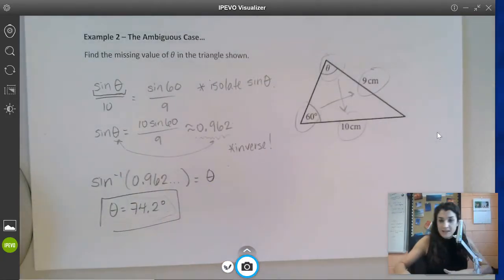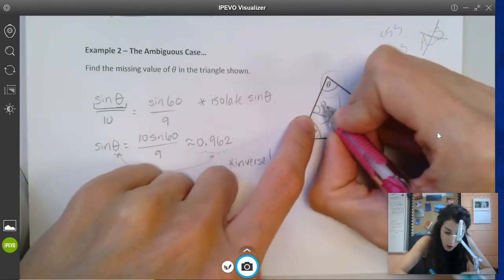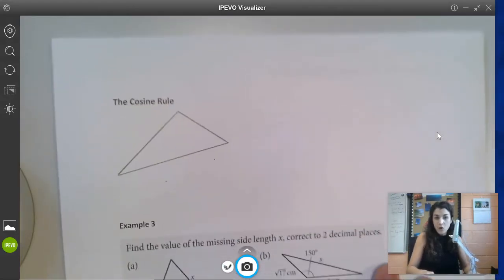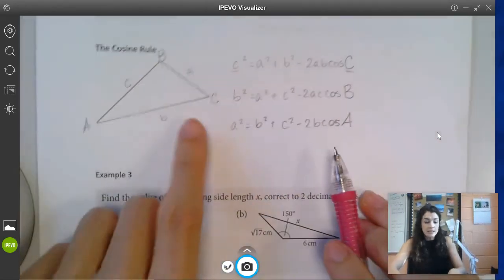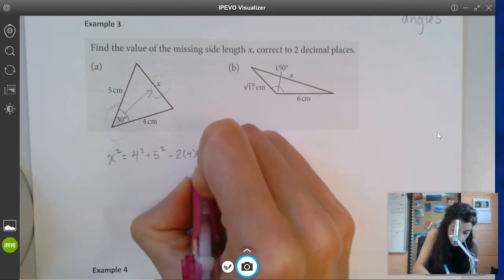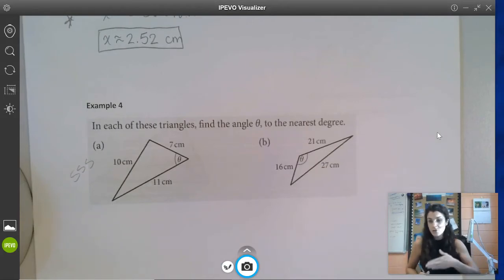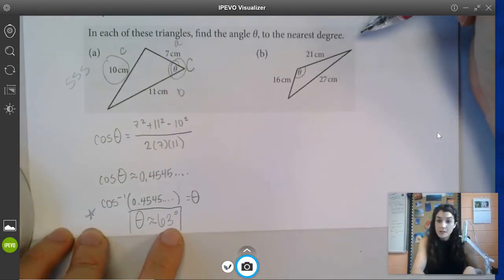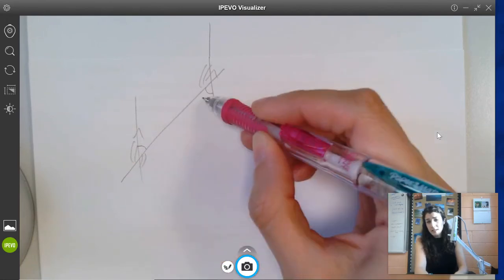2.1 Notes A2